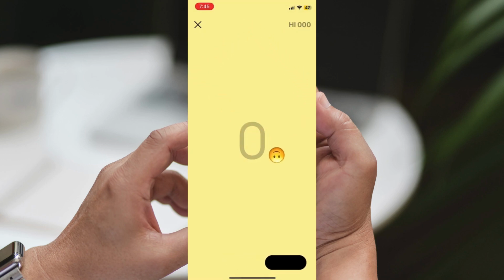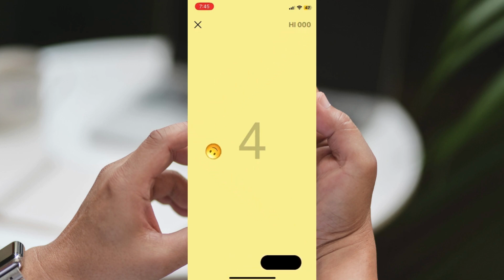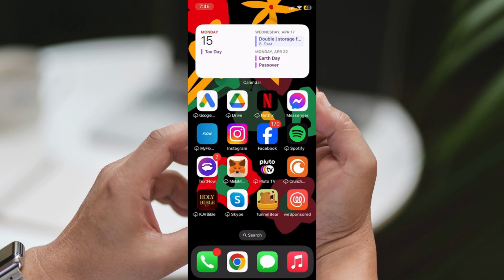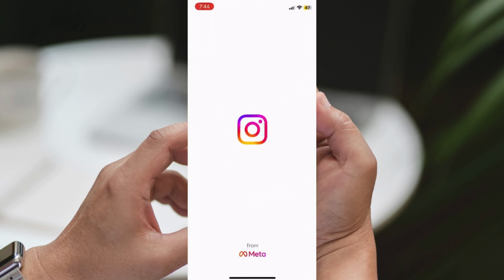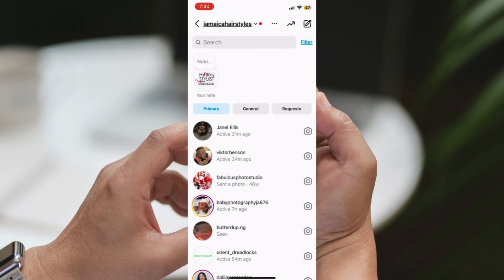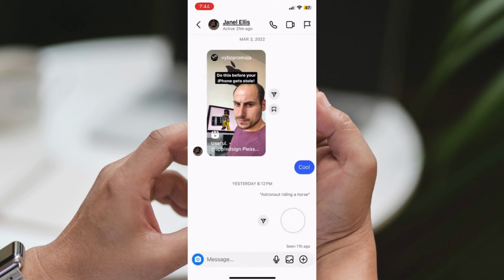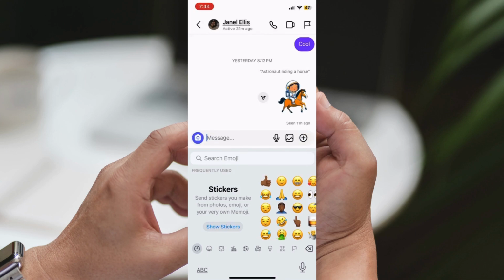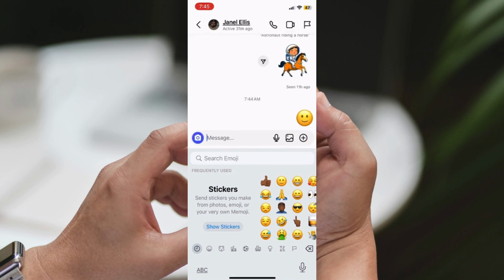How To Play Emoji Game On Instagram - Get Instagram Emoji Game - Instagram New Update Emoji Game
How To Play Emoji Game On Instagram - Get Instagram Emoji Game - Instagram New Update Emoji Game. Are you ready to have some fun with emojis on Instagram? Let's play an emoji pong game with just a few easy steps.

In today's quick tutorial, I'll walk you through how to play an emoji game on Instagram.

So, what exactly is an emoji game? It's a fun way to play and have a blast with your friends or groups in Instagram direct messages. It's all about sending emojis back and forth and having a great time.

To get started, open the Instagram app on your mobile device and make sure you're logged into your account. Next, head to the direct message section by tapping on the message icon usually located in the top right corner of the screen. This will take you to your chat list.

Now, choose a specific chat with a friend or group where you'd like to play the emoji game. Tap on the chat to open it, and then send an emoji to kickstart the game. Feel free to choose any emoji you like, but it's more fun if it relates to the theme of the game or the ongoing conversation.

Once you've sent the emoji, tap on it within the chat to start the game. Keep track of your score as you play and try to beat your friends' scores.

Use the emoji game as a fun way to pass the time and interact with your friends.